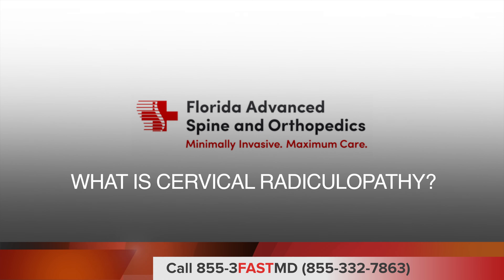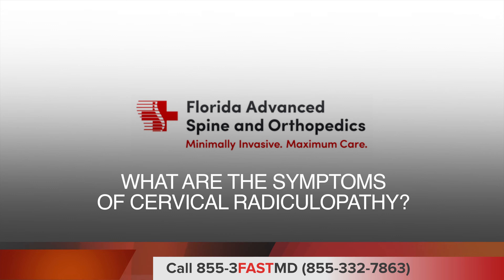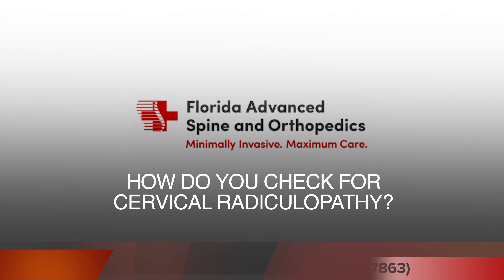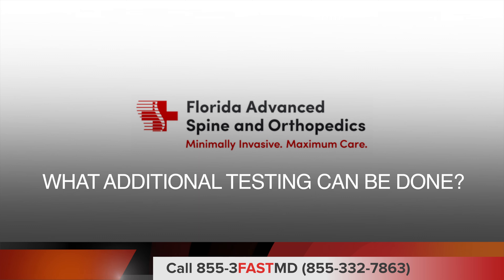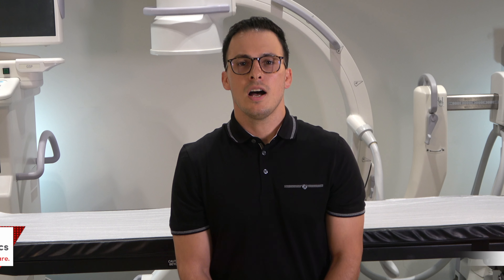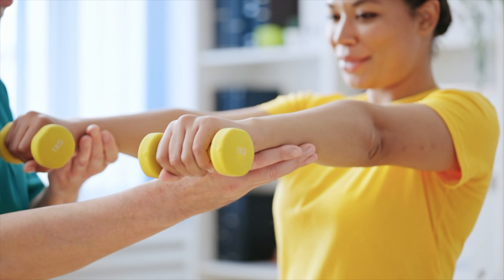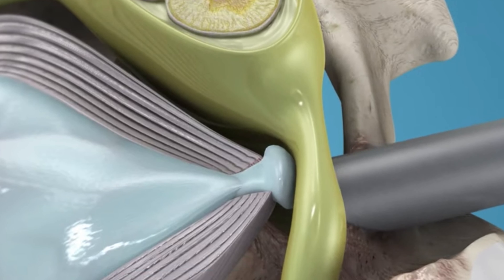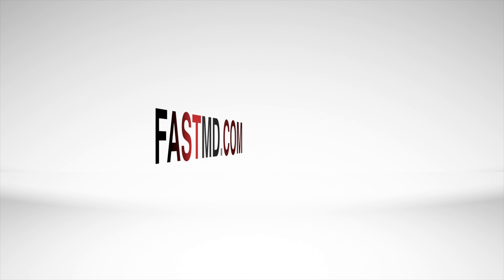Dr. Andrew Corbett: Cervical Radiculopathy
Cervical radiculopathy, commonly called a "pinched nerve," occurs when a nerve in the neck is compressed or irritated where it branches away from the spinal cord. This may cause pain that radiates into the shoulder and/or arm, as well as muscle weakness and numbness. Dr. Andrew Corbett, DO explains this condition in detail and answers common patient questions that revolve around this diagnosis.

To learn more about the different treatment options we offer here at Florida Advanced Spine and Orthopedics.